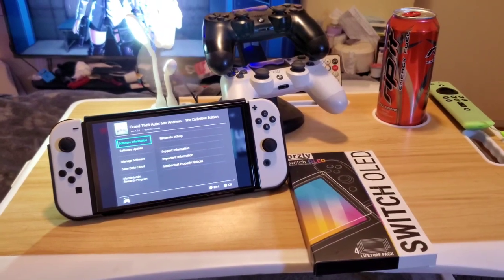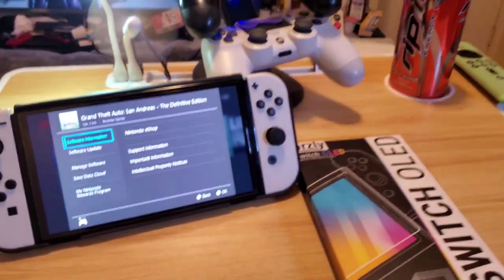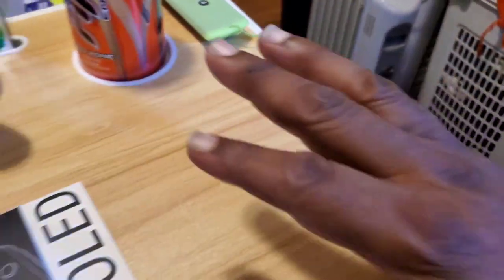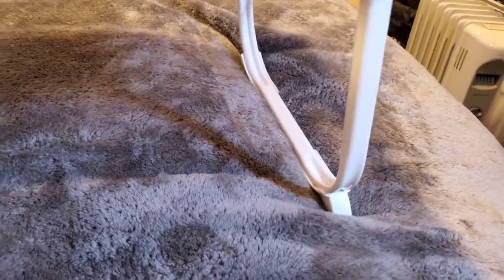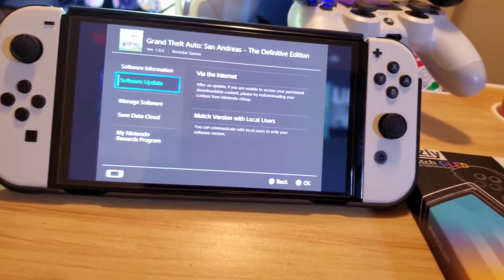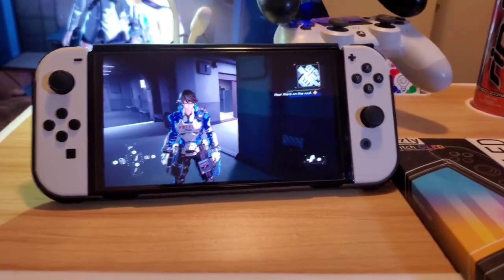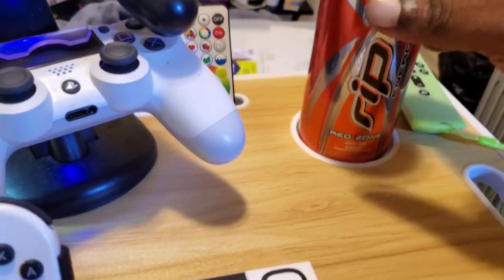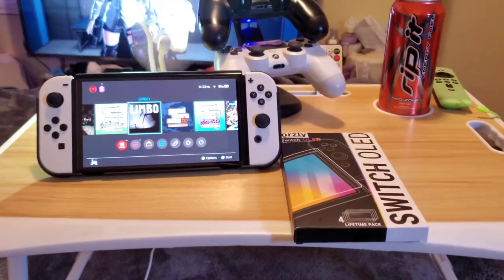Keggs Laptop Bed Desk review